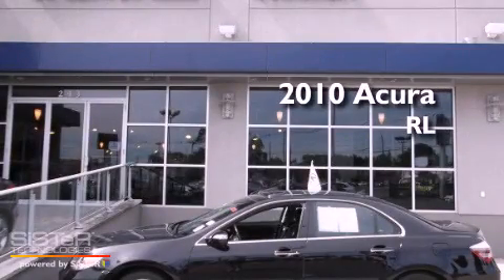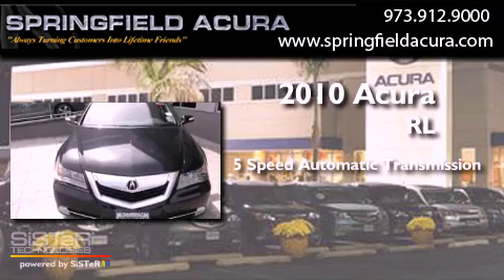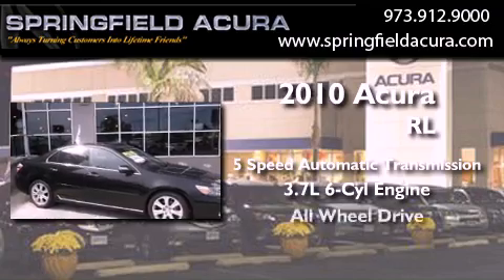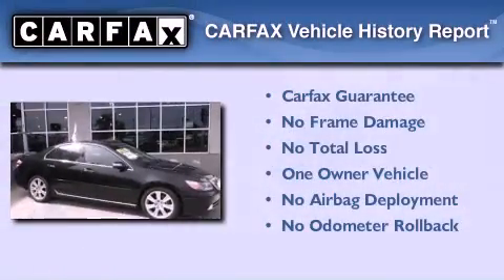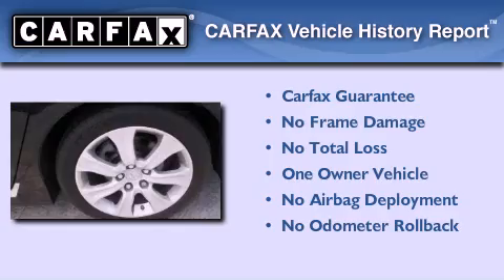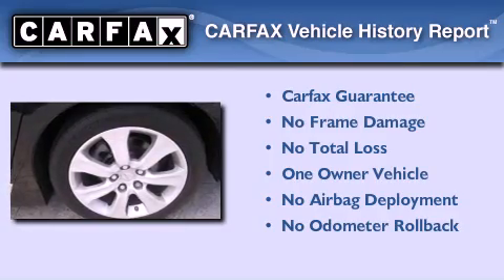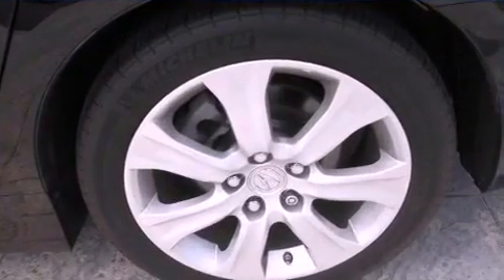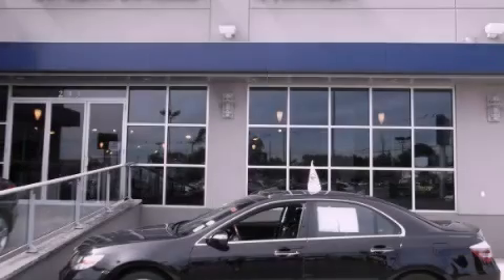Used 2010 Acura RL Elizabeth NJ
Year : 2010
 Make : Acura
 Model : RL
 Engine : Gas V6 3.7L/224
 Trans . : Automatic
 Exterior : Crystal Black Pearl
 Miles : 41,462
 Interior : Ebony
 Stock : 12999PBR